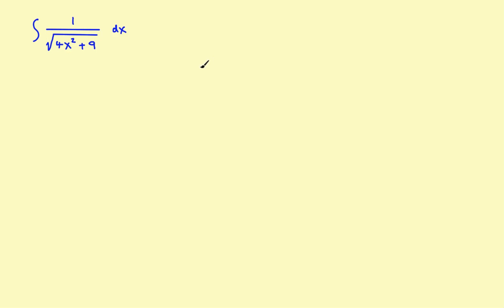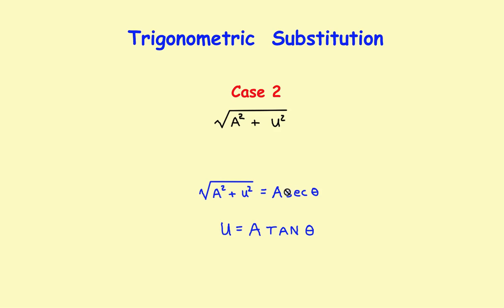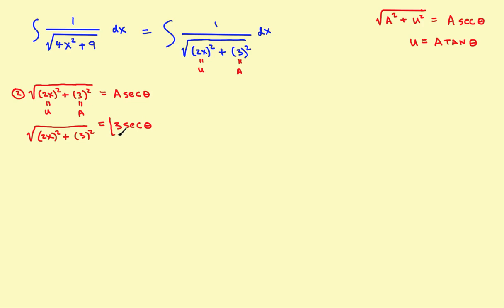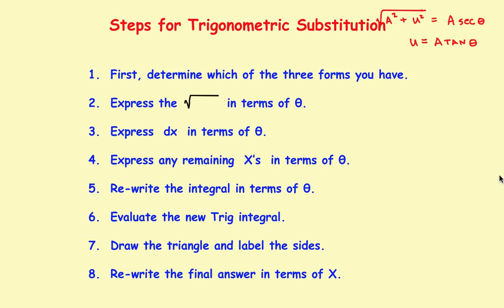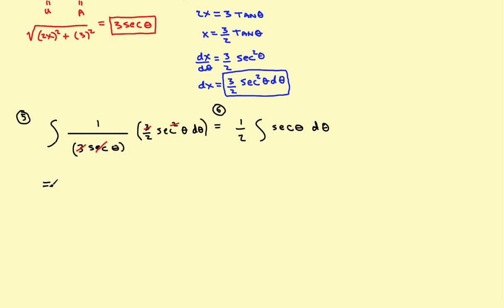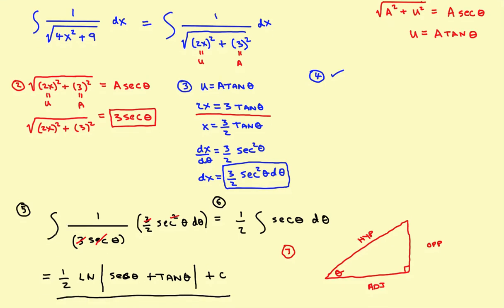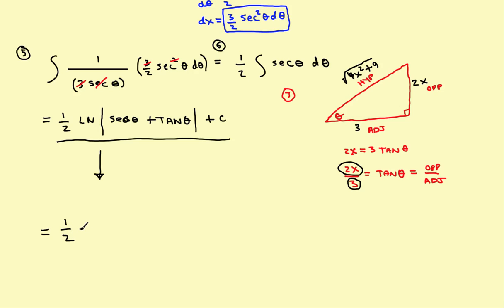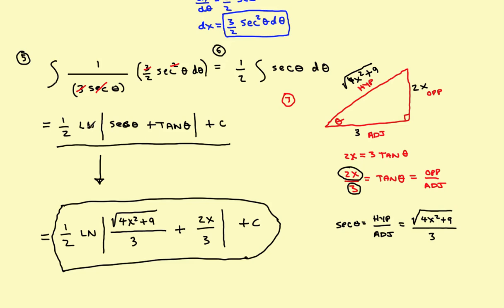AP Calculus Stillwater - Integrals using Trigonometric Substitution ( Part 3 )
Integrals using Trigonometric Substitution ( Part 3 )